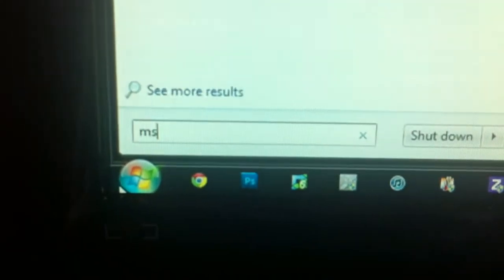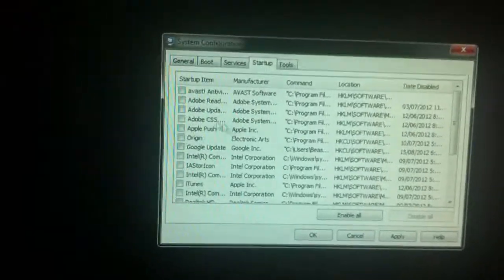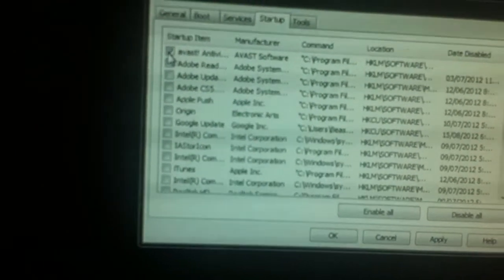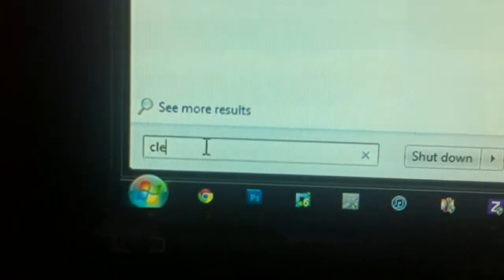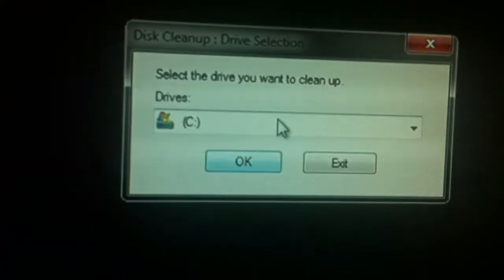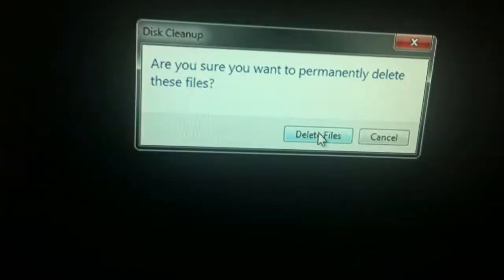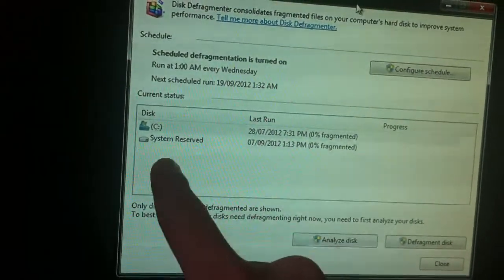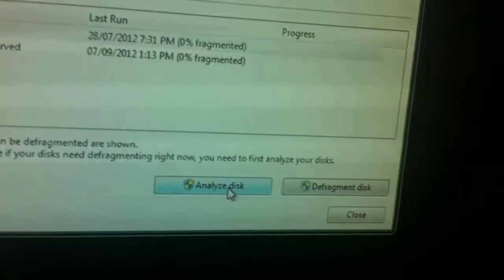How to Speed Up Your Computer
In this video I show you 4 main ways to speed up your computer!